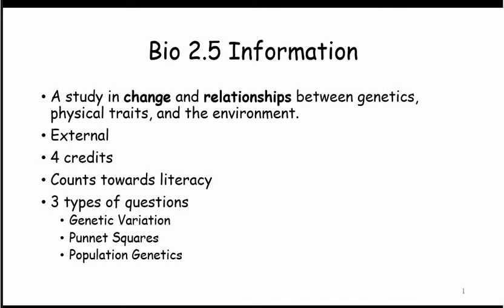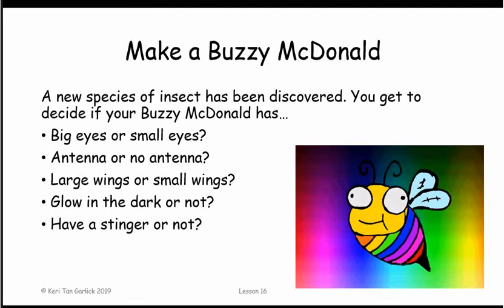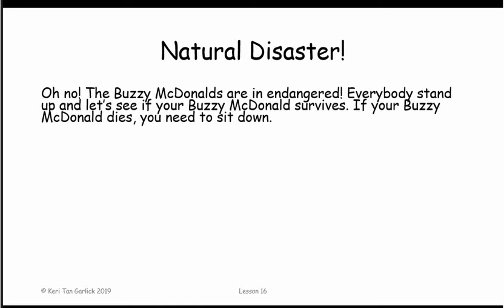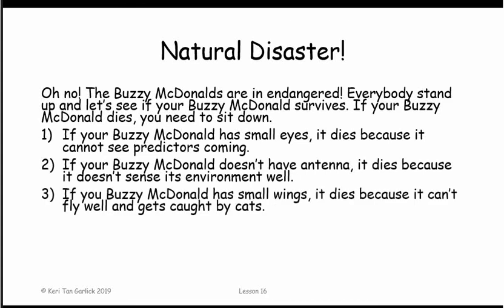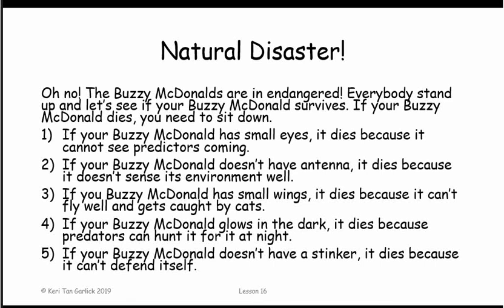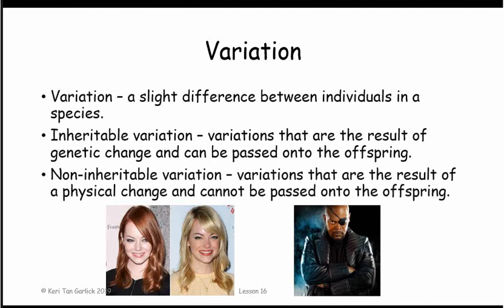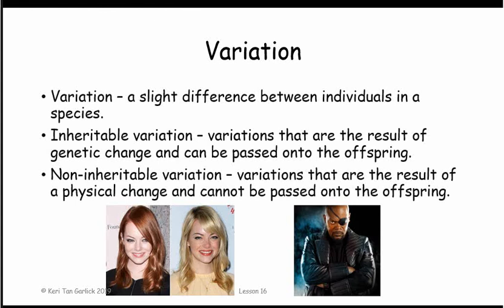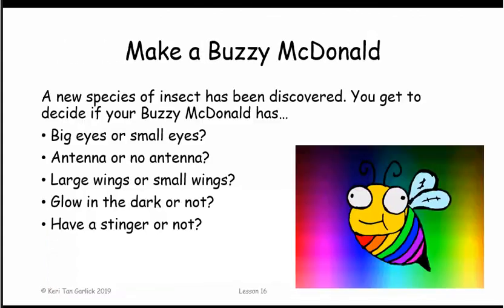Bio 2.5 Overview and Intro on Variation